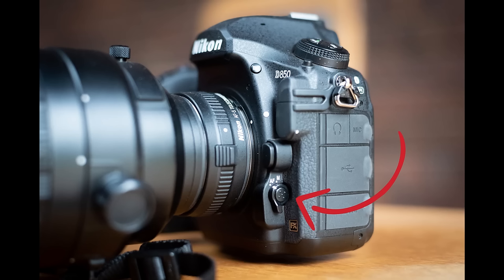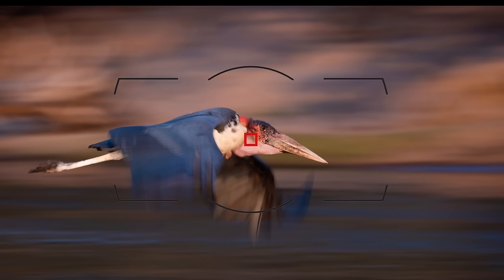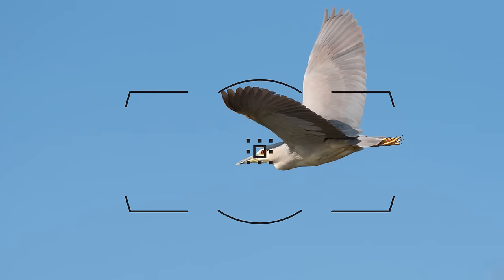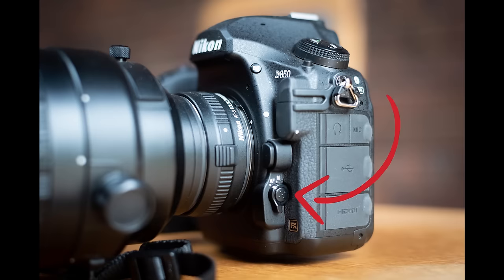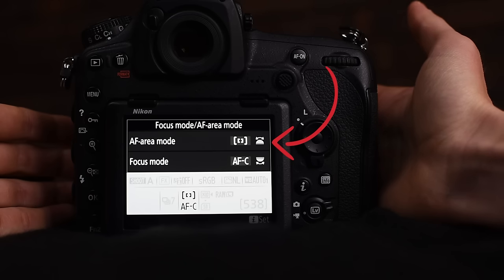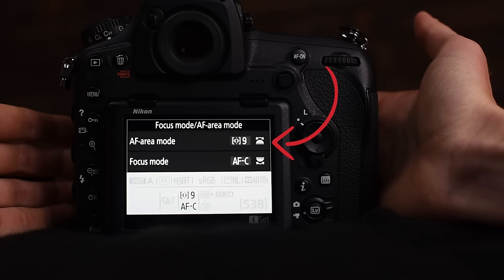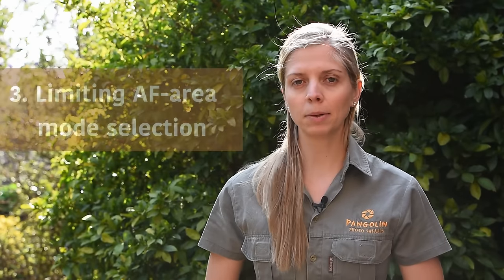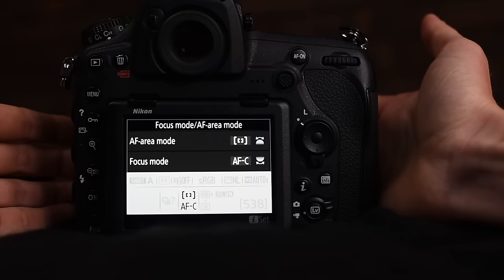Nikon Autofocus MODES and SETTINGS for wildlife photographers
Nikon Autofocus modes and settings unbundled by Pangolin Photo Host Danielle. In this film, she explains the different options and modes as well as some of her preferred settings for wildlife photography.

Want to know more? Read our helpful advice for your Nikon camera's autofocus modes and settings